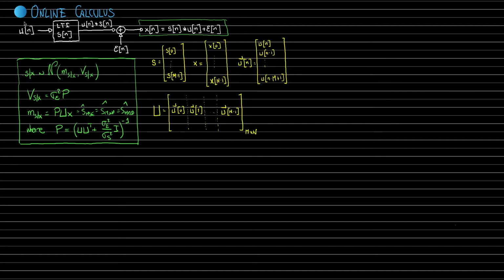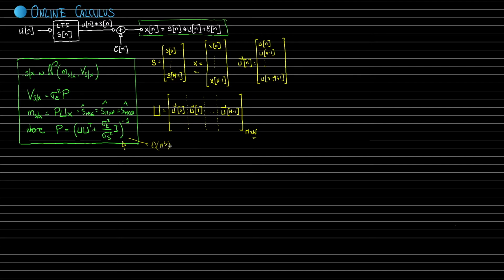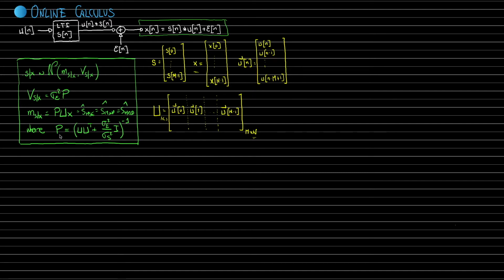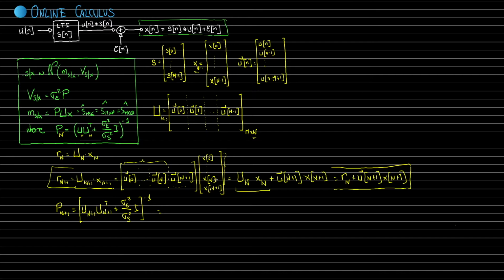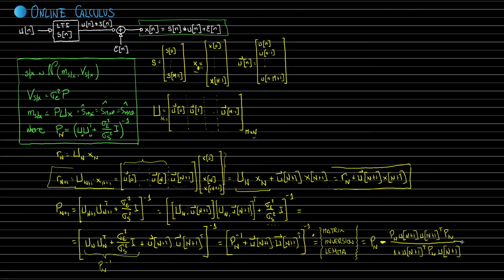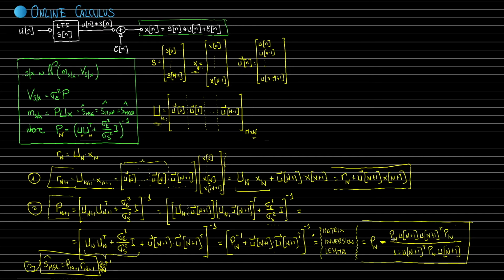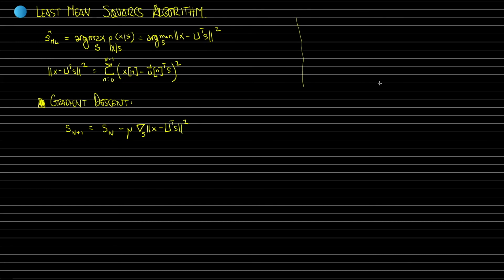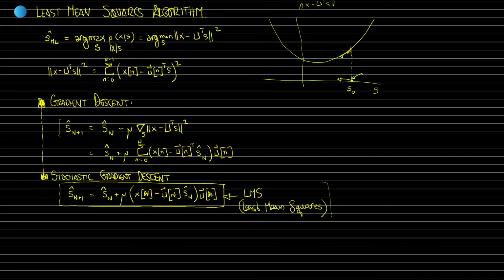F05 Online Calculus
RLS and LMS algorithms for online estimation of the filter coefficients